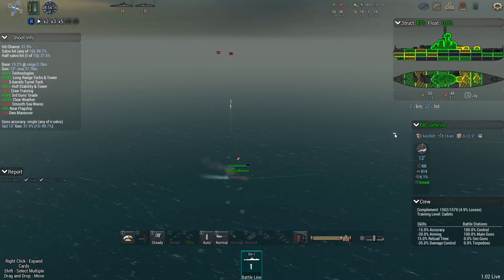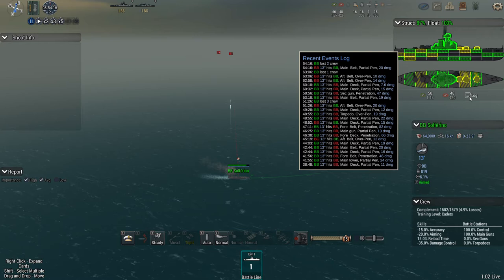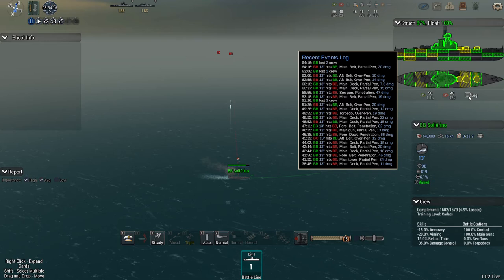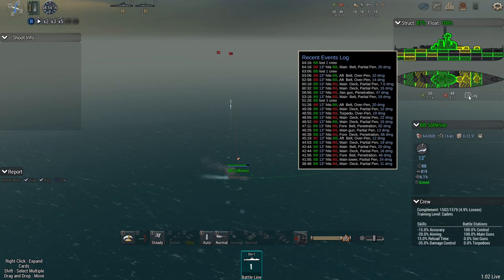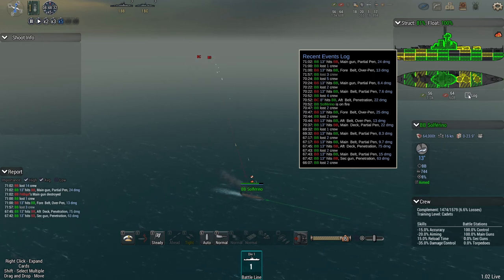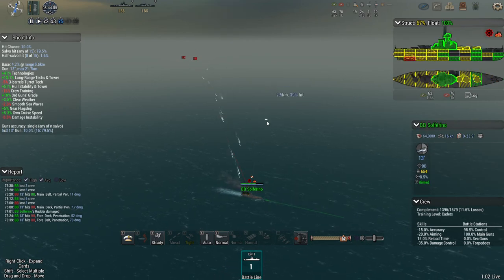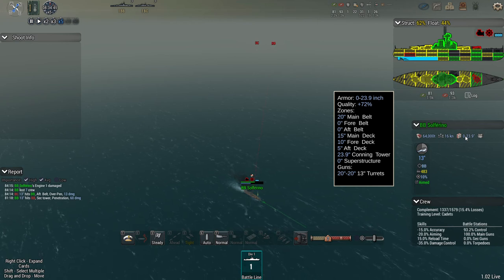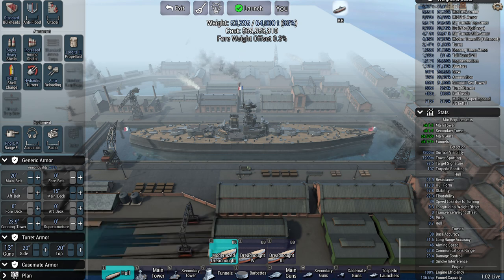Ultimate Admiral Dreadnoughts shot penetration and armour